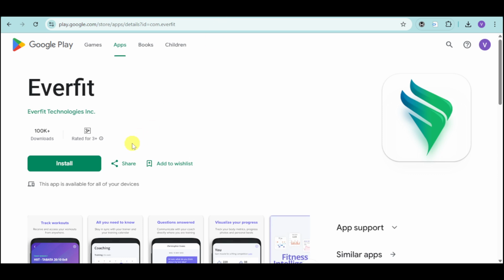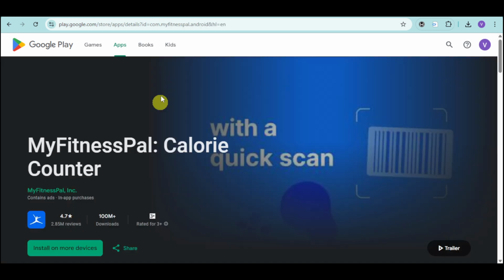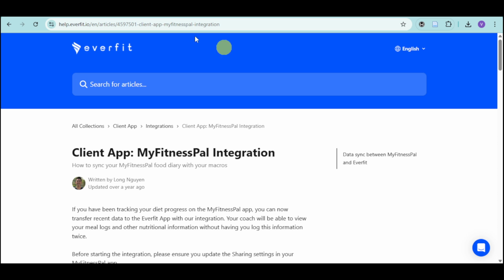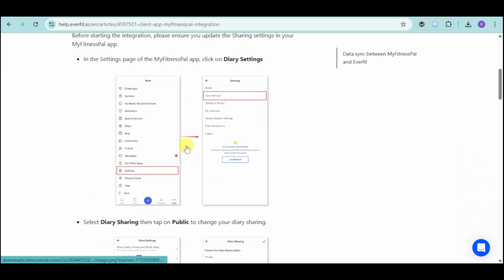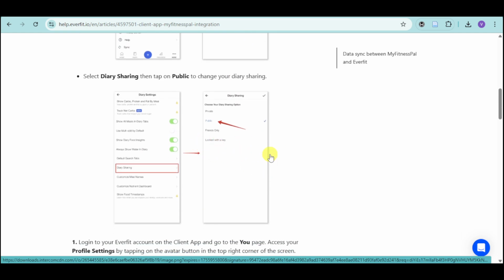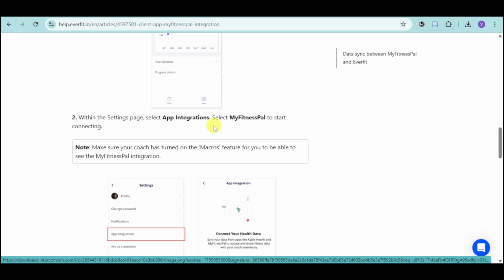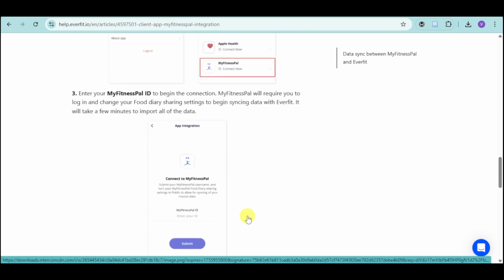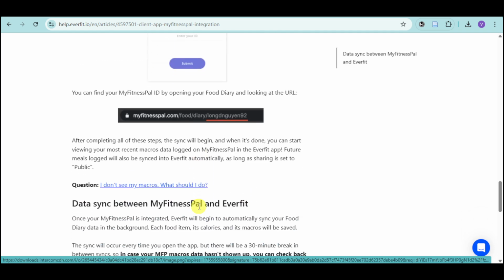How to Connect MyFitnessPal to Everfit [Full Guide]